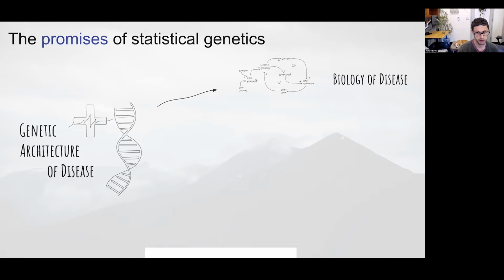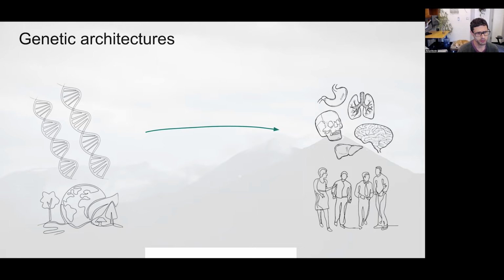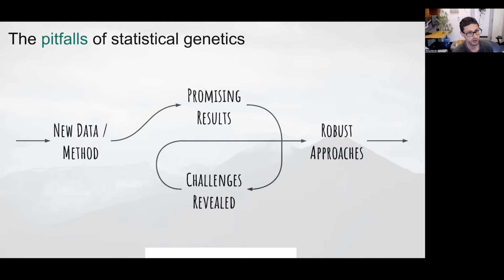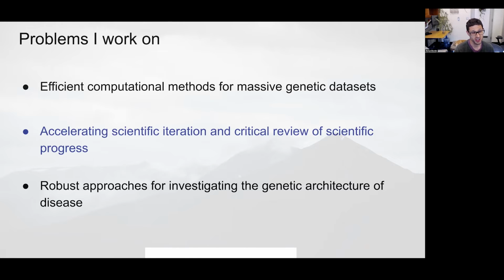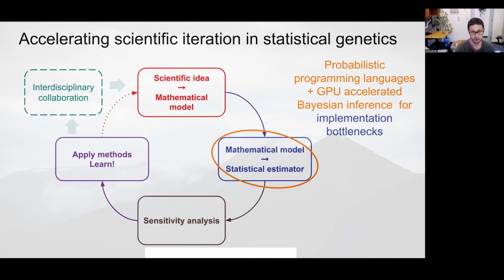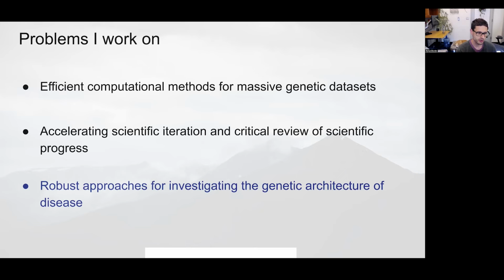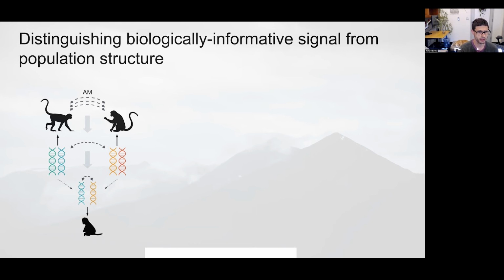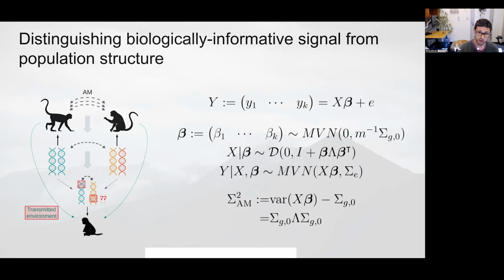New Faculty Lightning Talks: Richard Border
Richard Border, a new assistant professor in the Ray and Stephanie Lane Computational Biology Department, gives an overview of his work.